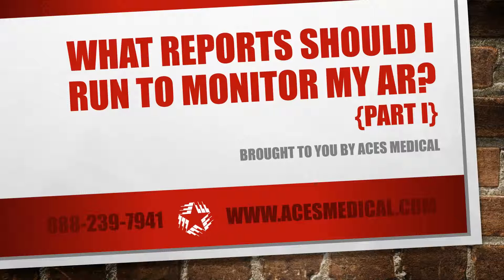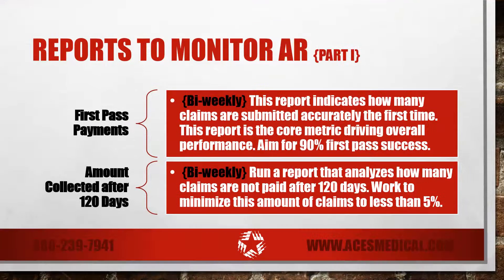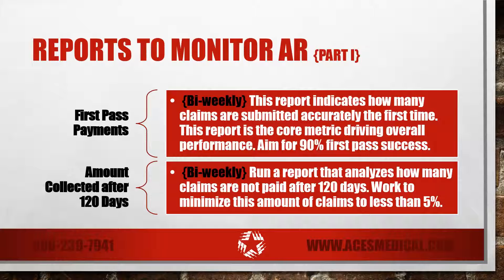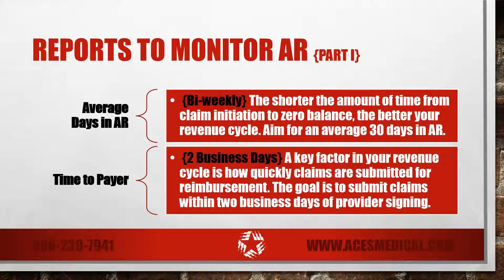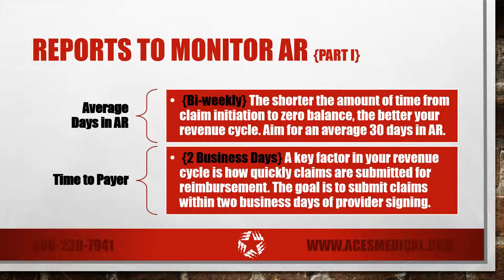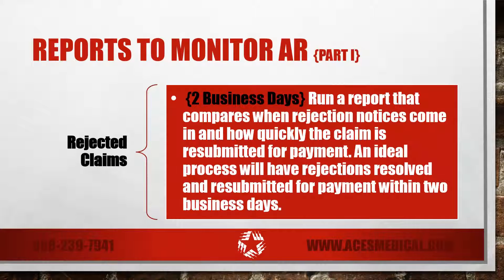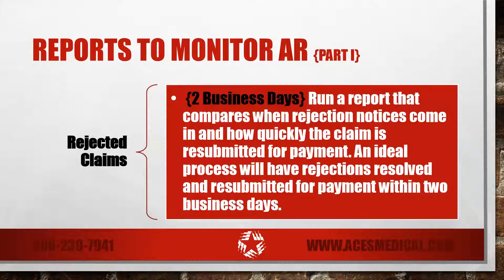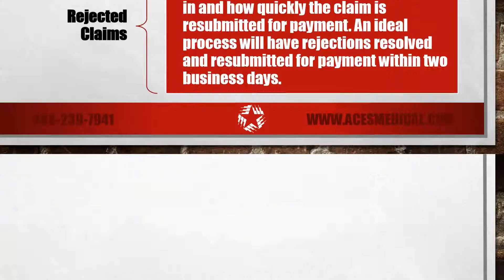ACES Medical - What Reports Should I Run to Monitor My AR Part I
PART 1 - This video by ACES Medical discusses different reports medical practices can run to help manage their accounts receivable and improve cash flow.